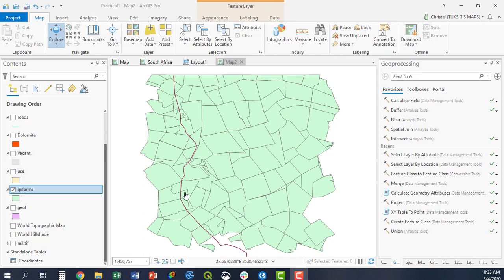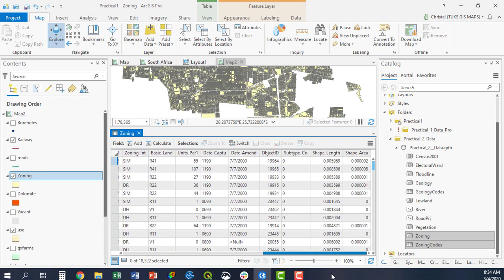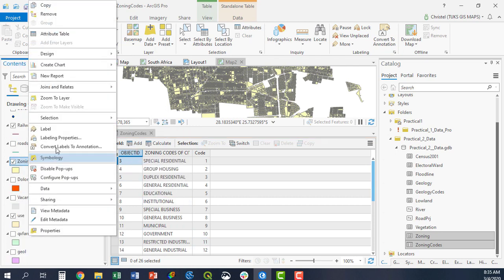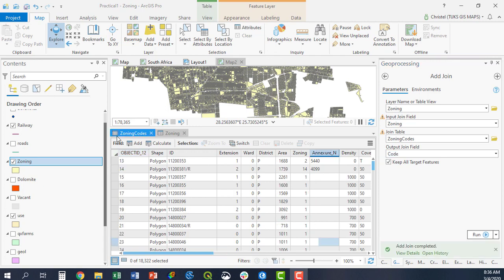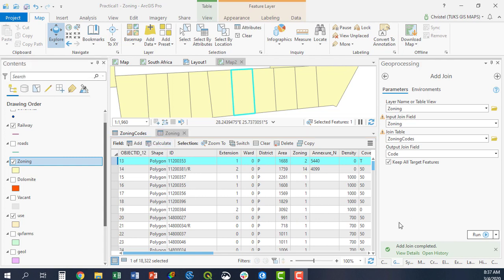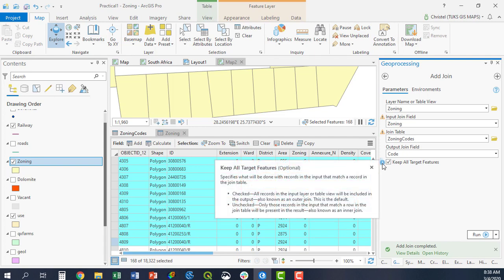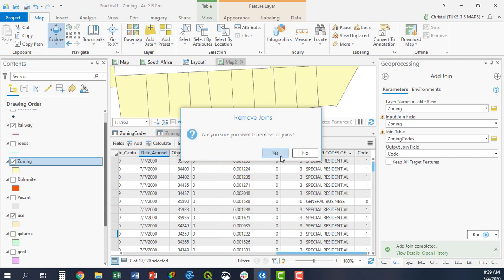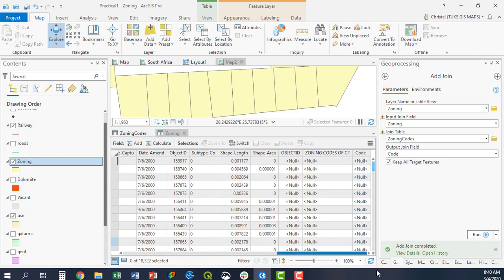ArcGIS Pro Joining on attributes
ArcGIS Pro basic functionality, joining two feature classes on attributes.